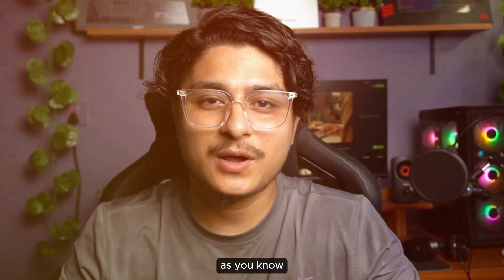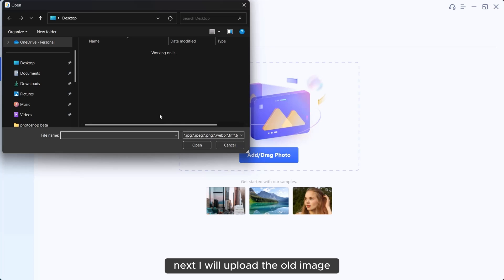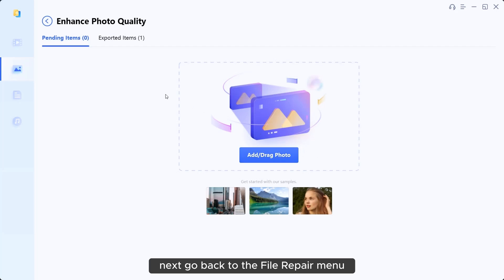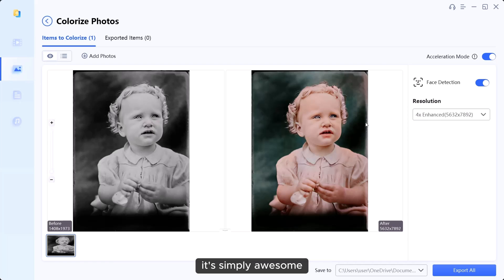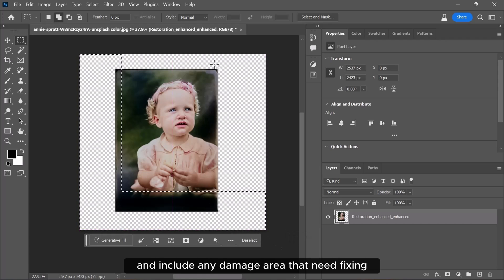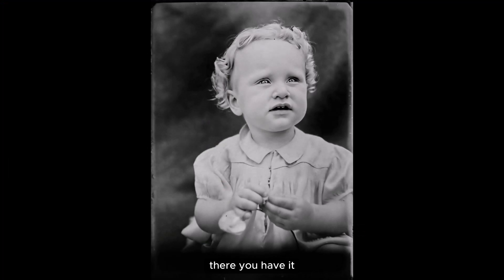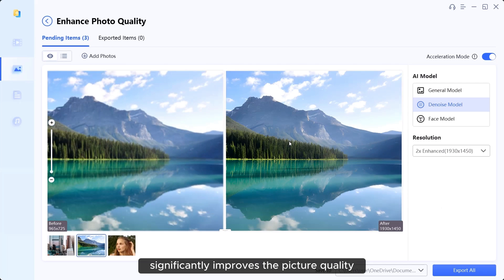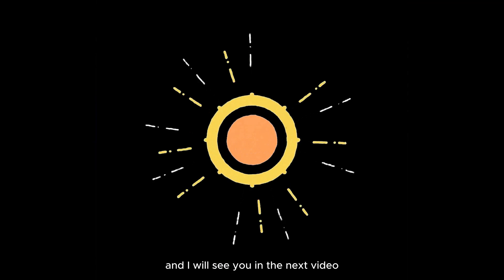AI Magic: Restore Old Photos in Seconds!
Old photo restoration tutorial | Restore old photos with Photoshop and an excellent AI tool

4DDiG File Repair is an AI-powered software available for both Windows and Mac. It specializes in repairing various types of files, including videos, photos, and other formats that may be blurry, overexposed, or corrupted. The software offers advanced features for Windows users, such as upscaling photo/video to 8K resolution, enhancing photo/video quality, sharpening details, and colorizing old photos/videos.

Furthermore, the software is capable of repairing corrupted files, including PDF, Word, Excel, Photoshop, AI, and more. It also has the ability to fix broken audio files in formats like aac, mp3, flac, and m4a. With its powerful AI technology, 4DDiG File Repair provides a comprehensive solution for enhancing and restoring files effectively.